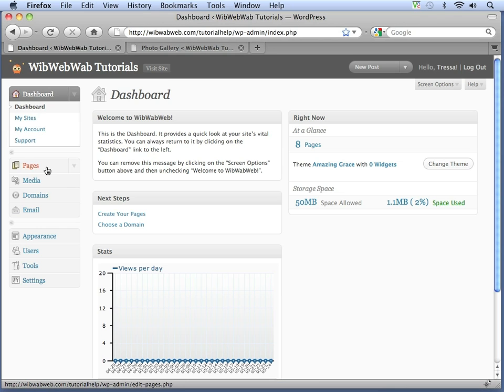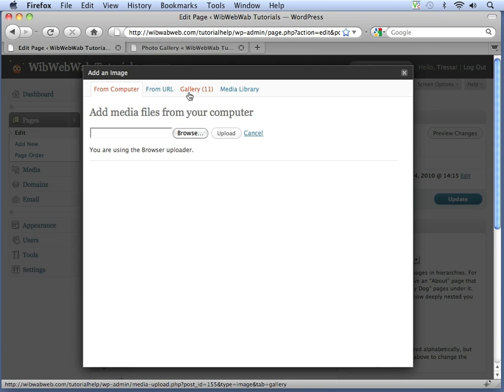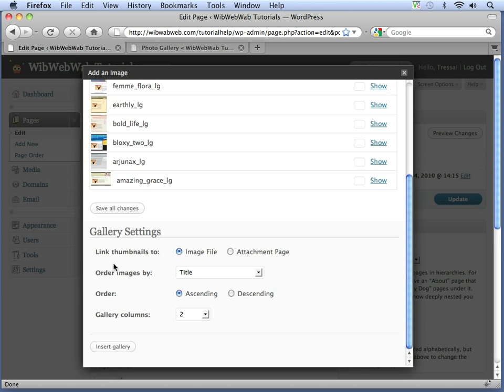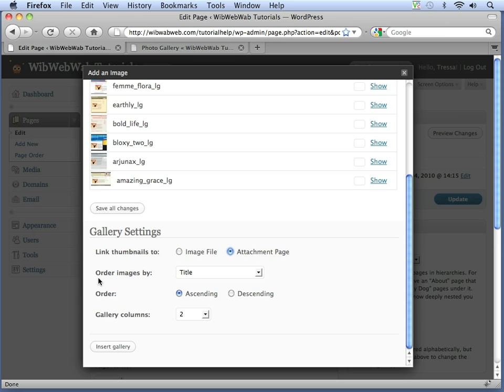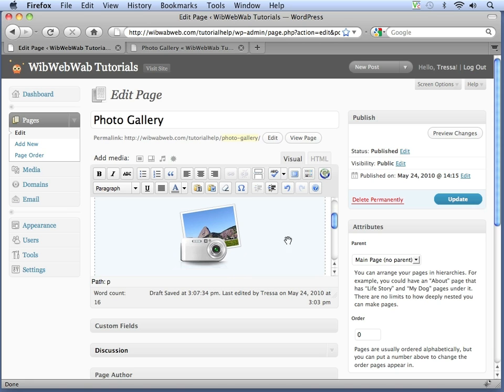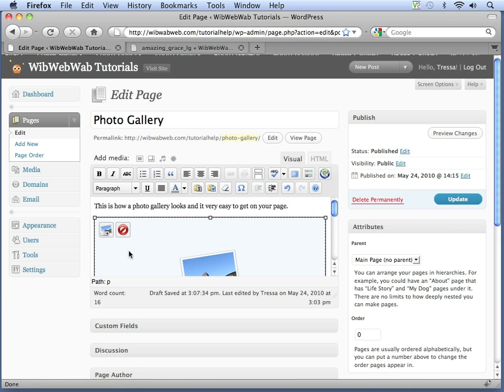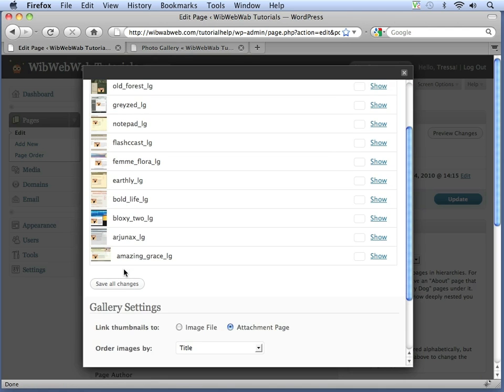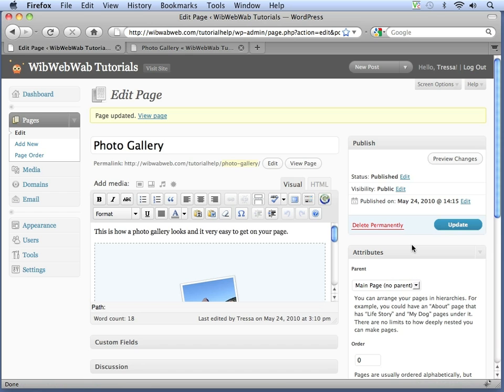WibWabWeb Tutorial - How to Insert a Photo Gallery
This tutorial covers how to insert a photo gallery with the images you have in the back-end of WibWabWeb.  Thumbnail images are placed in column form and are linked to the original image that was uploaded into your site.  A great way to display multiple images.